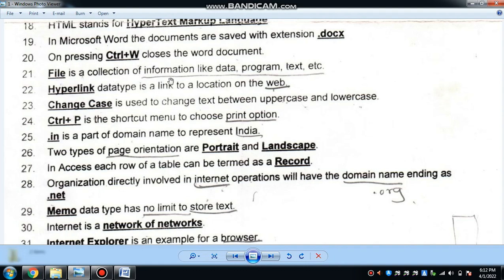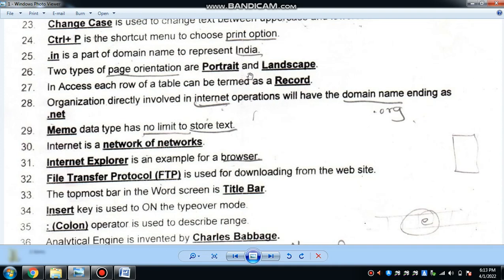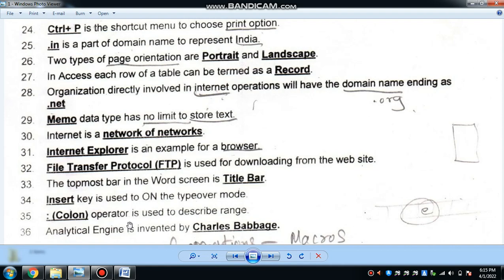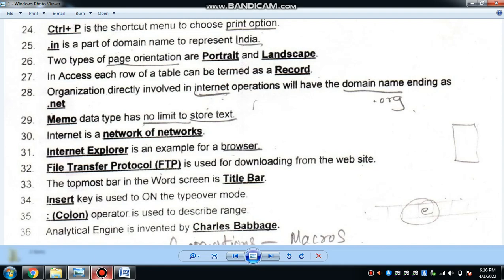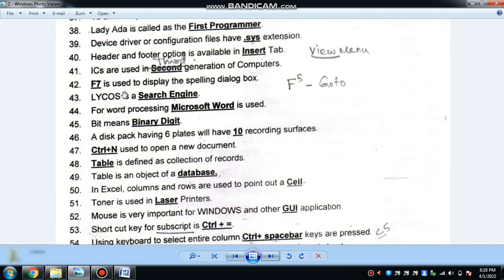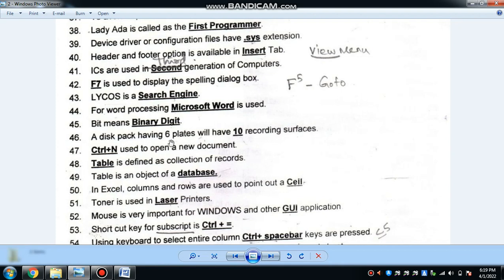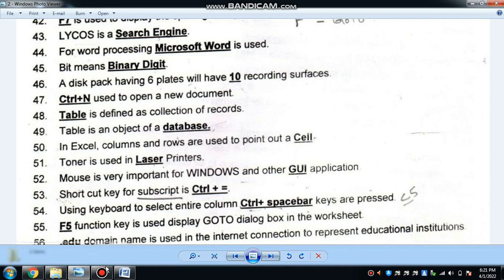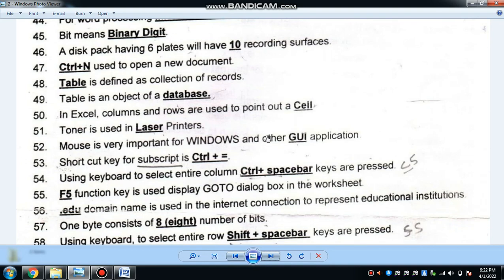PART - 3/COA/ONE MARK QUESTIONS/FILL IN THE BLANKS/COMPUTER ON OFFICE AUTOMATION @TAMIL EduTech ​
coa 1-mark questions pdf -

This video is about Computer Basic in Tamil | Computer Basic tutorial in tamil | Computer fundamentals in tamil | Learn computer fundamentals in tamil | Computer fundamentals. This is useful for beginners. In Computer Basic Class it is useful tips.

TAMIL SHORTHAND

ENGLISH SHORTHAND

TAMIL TYPE WRITING

ENGLISH TYPE WRITING

TNPSC EXAMS

SSC EXAMS

HIGH COURT EXAMS

UPSC EXAMS

SHORTHAND TAMIL & ENGLISH FREE TRAINING CLASSES
Shorthand is an abbreviated symbolic writing method that increases speed and brevity of writing as compared to longhand, a more common method of writing a language. The process of writing in shorthand is called stenography, from the Greek stenos (narrow) and graphein (to write). It has also been called brachygraphy, from Greek brachys (short), and tachygraphy, from Greek tachys (swift, speedy), depending on whether compression or speed of writing is the goal.
Many forms of shorthand exist. A typical shorthand system provides symbols or abbreviations for words and common phrases, which can allow someone well-trained in the system to write as quickly as people speak. Abbreviation methods are alphabet-based and use different abbreviating approaches. Many journalists use shorthand writing to quickly take notes at press conferences or other similar scenarios. In the computerized world, several autocomplete programs, standalone or integrated in text editors, based on word lists, also include a shorthand function for frequently used phrases.

Shorthand was used more widely in the past, before the invention of recording and dictation machines. Shorthand was considered an essential part of secretarial training and police work and was useful for journalists. Although the primary use of shorthand has been to record oral dictation or discourse, some systems are used for compact expression. For example, healthcare professionals may use shorthand notes in medical charts and correspondence. Shorthand notes are typically temporary, intended either for immediate use or for later typing, data entry, or (mainly historically) transcription to longhand. Longer term uses do exist, such as encipherment: diaries (like that of Samuel Pepys) are a common example.